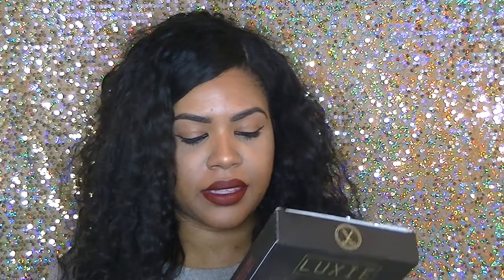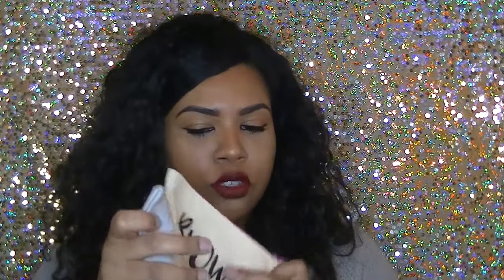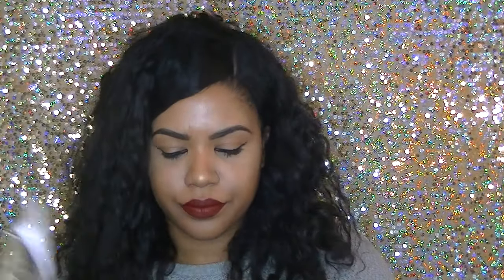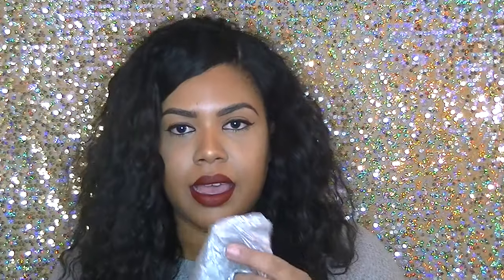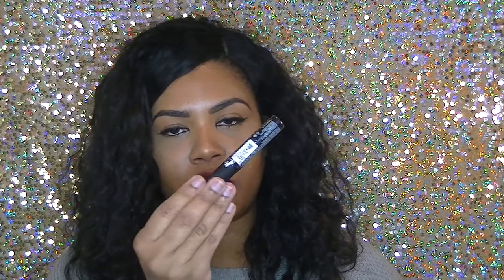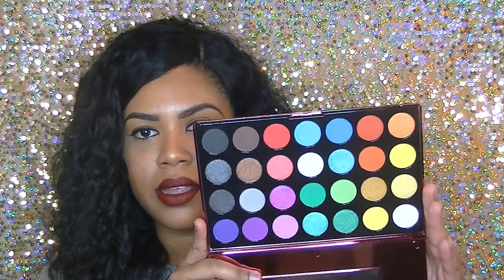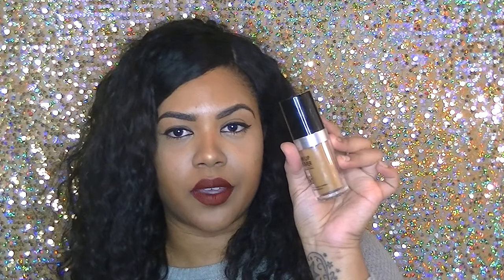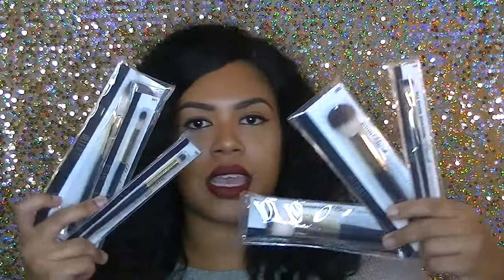Ipsy Swag Bag | Generation Beauty Haul | 2016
+++Open Me+++
Hey guys I know this is the longest video I have ever posted but trust me is so worth it. Here is everything I got from the ipsy cocktail party and generation beauty 2016. Let me know if you would like to see a review or tutorial using any of these products.

SC: dominiricann88

Music

no music used in this videos

Equipment

2. Follow me in Instagram @ miss_adine
3.Let me know whats your favorite color
The winner will receive 2 products from my swag bag.